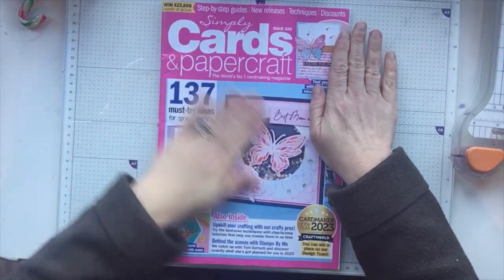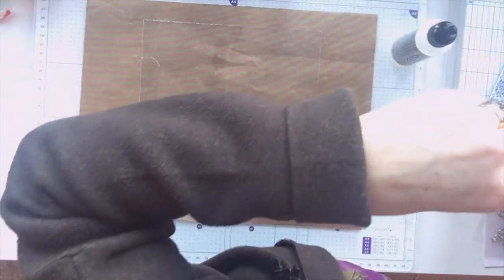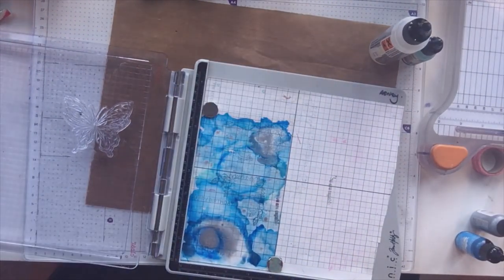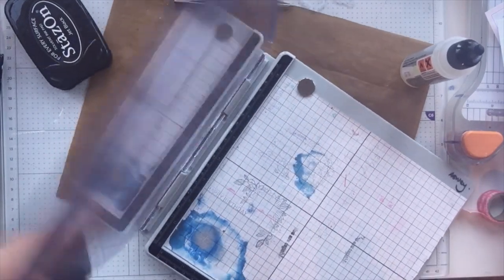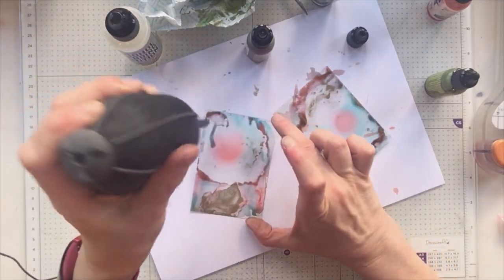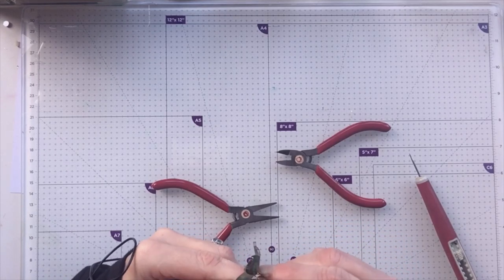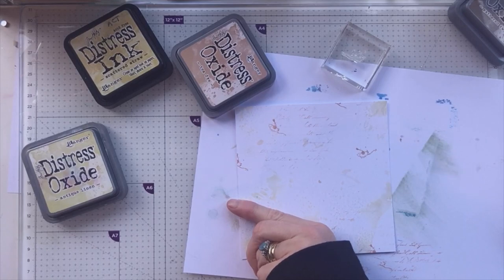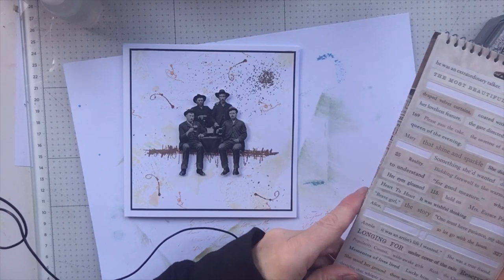Simply Cards & Papercraft 239 ~ Let's Make Something Different With the Free Gift!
In this video I experiment with shrink plastic and alcohol inks. I'm not entirely successful, but hopefully the video will encourage you to think outside the box and ponder how you can use the cover mount gifts to make something a little bit different!

We do make a simple card at the end, using the free gift and other items you might have in your stash.